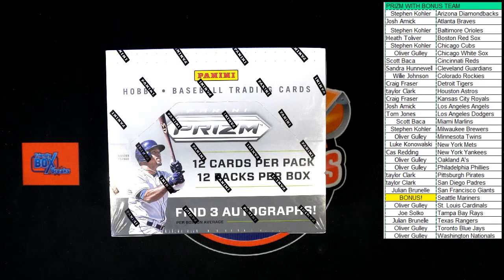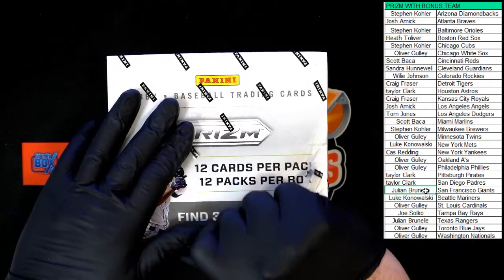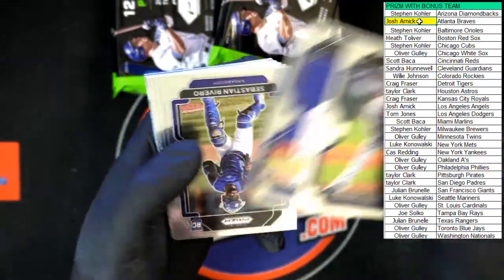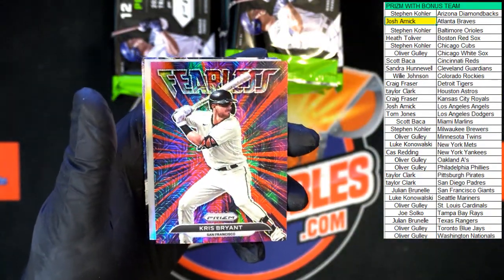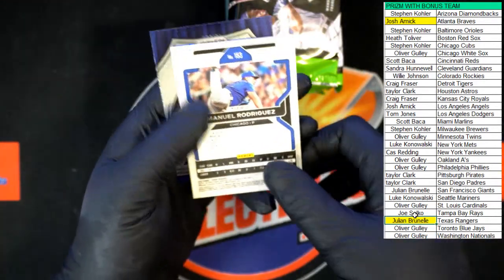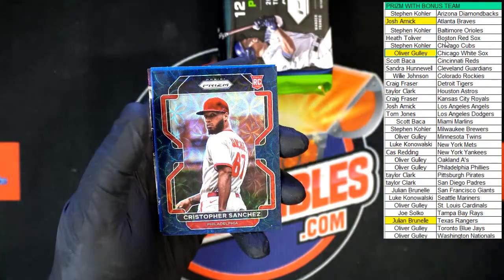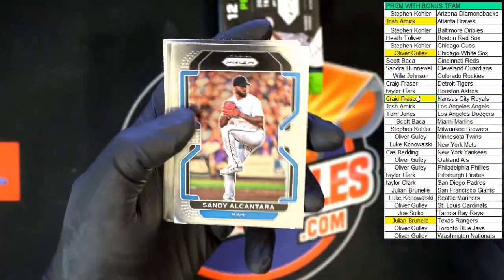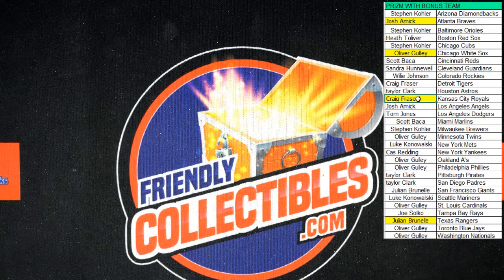2022 Panini Prizm Baseball Hobby Box ID 22PRIZMBB131